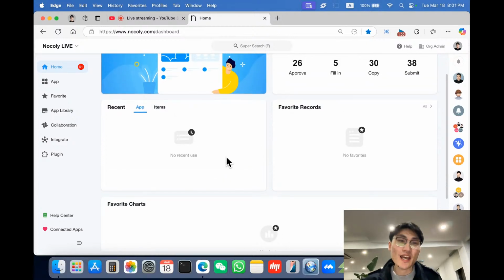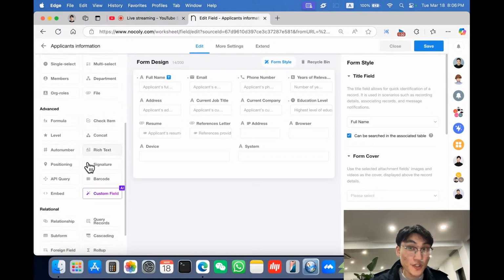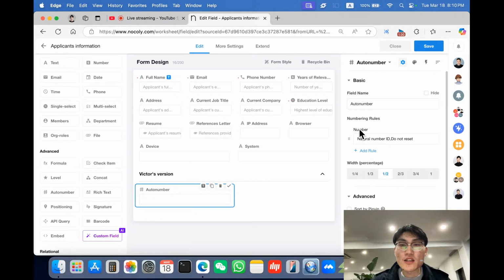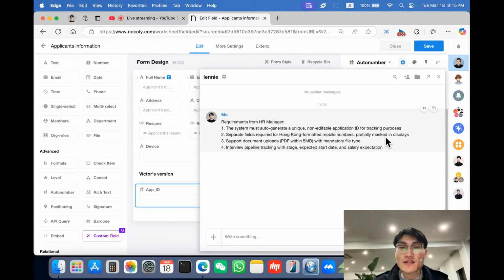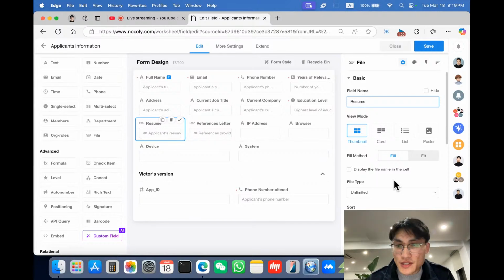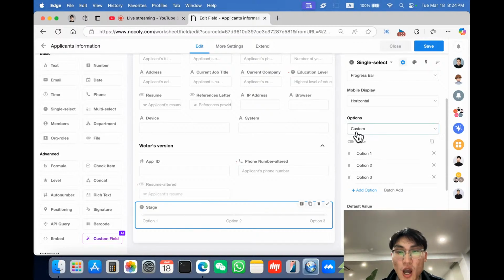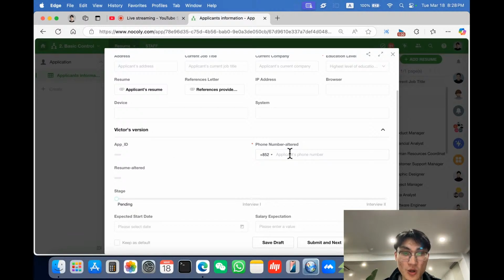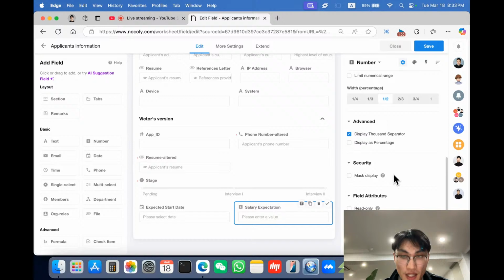Let us update the app from the LIVE1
Background: Daisy has built a basic form in LIVE1 to collect candidate data. As more and more departments start using this application, there is a growing demand for the quality of the data collected. In this session, we will meet these demands easily by using flexible field configurations.

Fuctions Involved: Export and import of the application, utilization of basic fields, application of some advanced fields, and general field configurations (such as read-only, required, etc.).